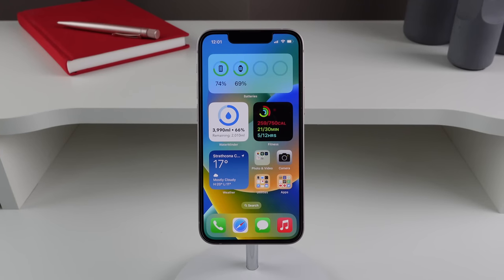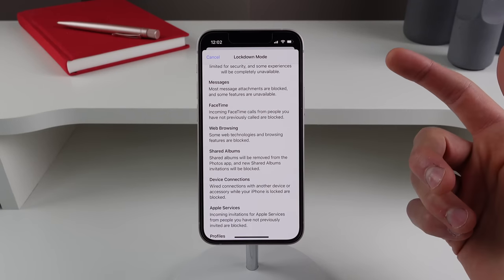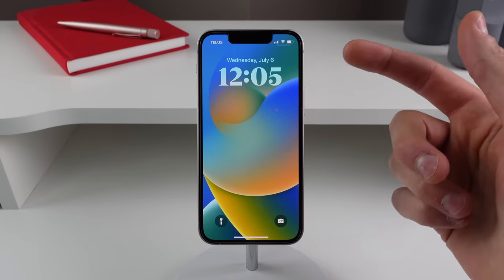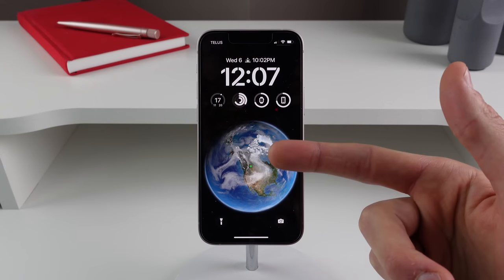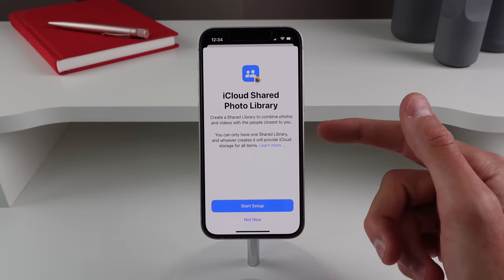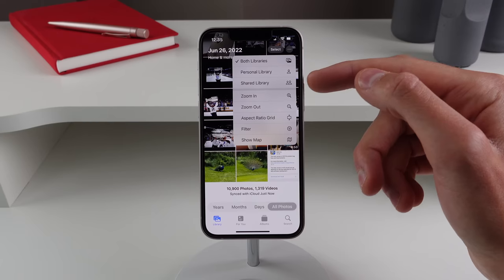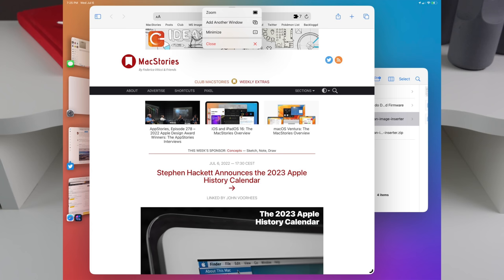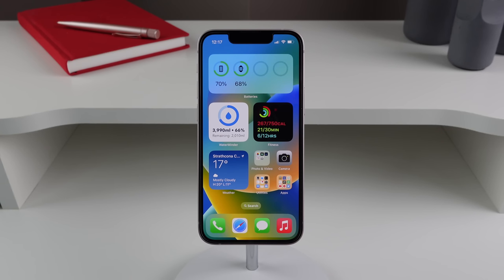iOS 16 beta 3: Everything new!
Every new feature and change in iOS 16 developer beta 3!